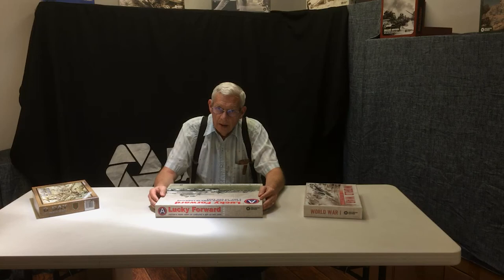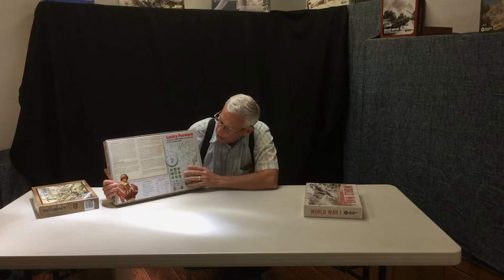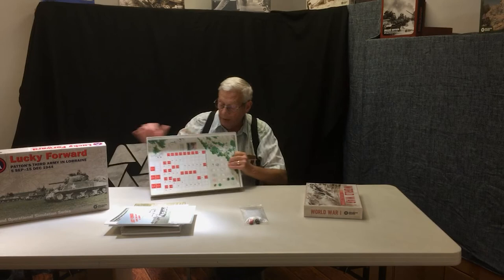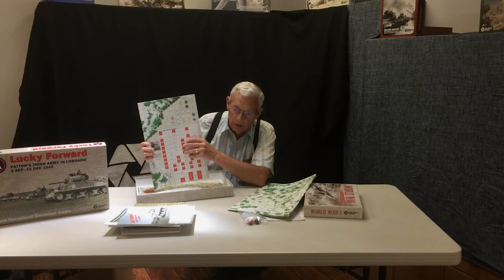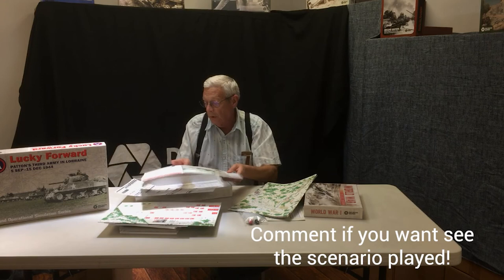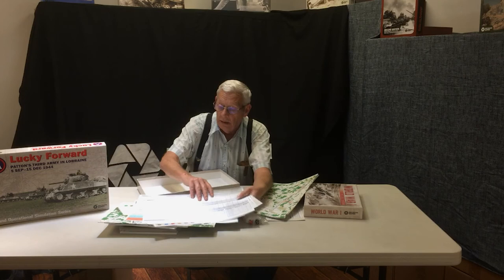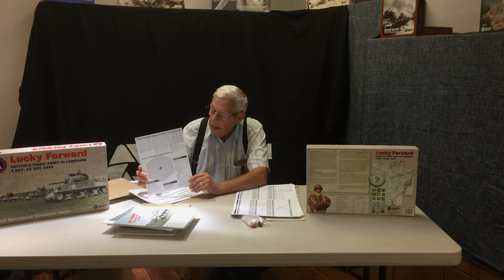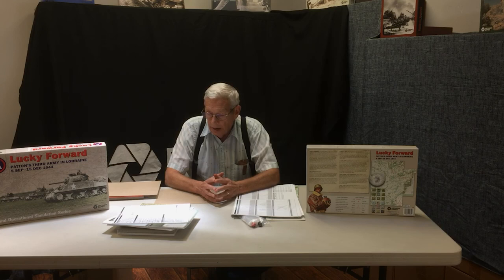Unboxing LuckyFoward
Today we're looking at the newly released Lucky Forward box game with it's developer Doug Johnson. Do you want to see more videos from Decision Games? Let us know what types of videos you want to see in the comments!

Lucky Forward: The Lorraine Campaign
This GOSS series game presents Third Army’s Fall 1944 offensive to just before the Germans launch their Ardennes Offensive further north. The battles of Metz, Fort Driant, and the German counteroffensive attempt against Patton using the new German Panzer Brigades are included. Smaller scenarios allow players to game smaller periods of time in each of the four months making up the campaign. Variant counters are included for an optional airborne operation. The game maps mate to Wacht am Rhein (2012), allowing more options for both simulations.